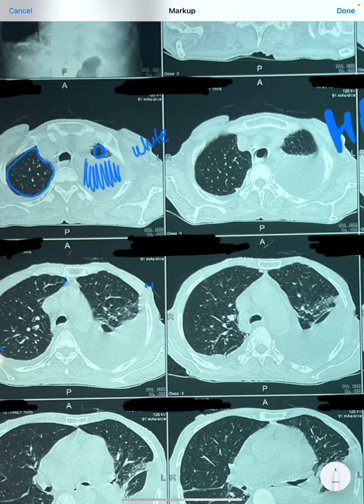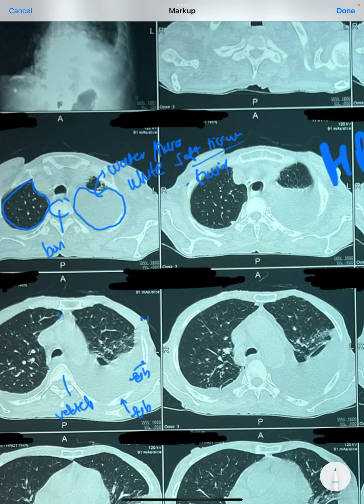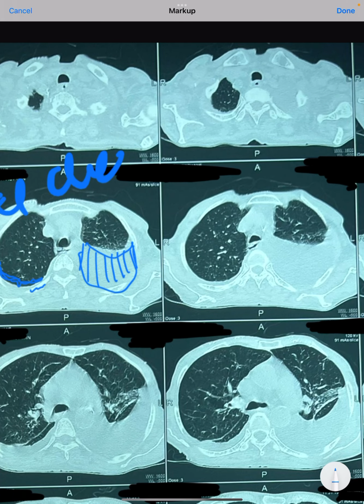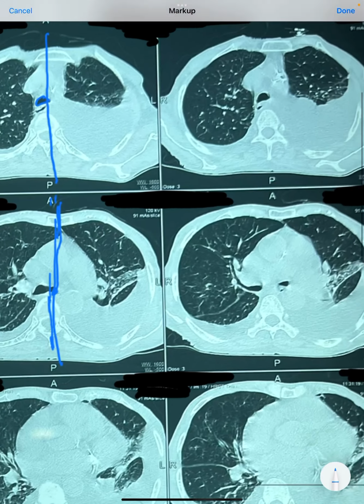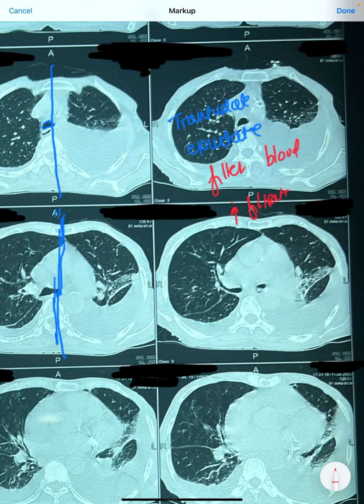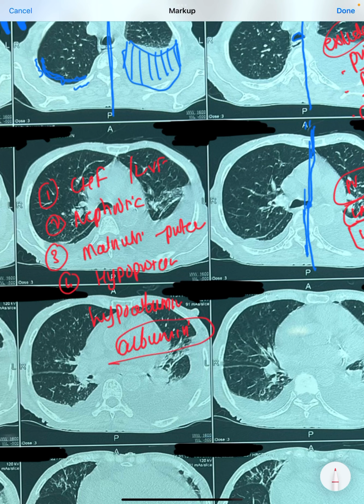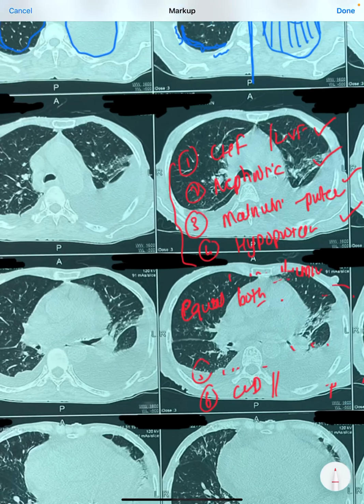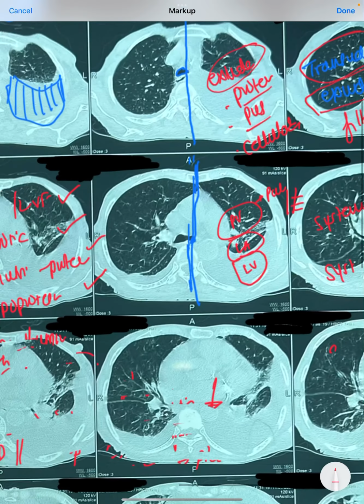HRCT CHEST- PLEURAL EFFUSION - FINDING ETIOLOGY -TRANSUDATE -EXUDATE